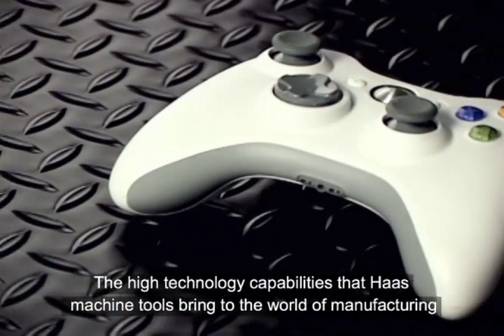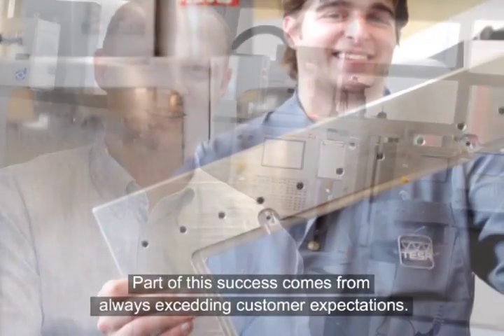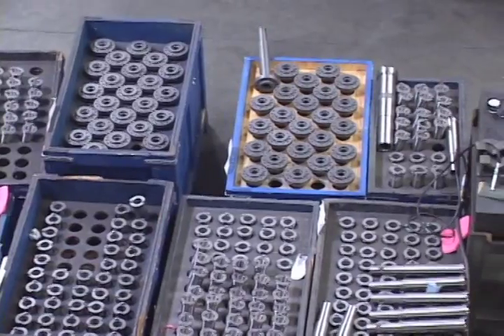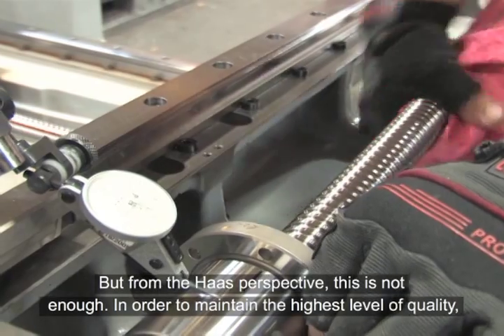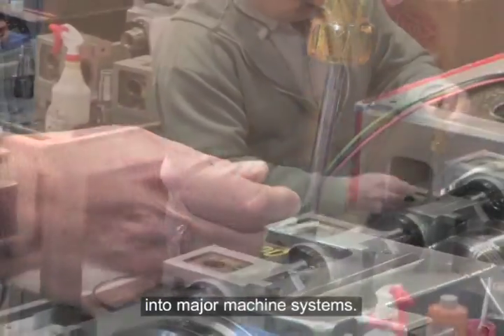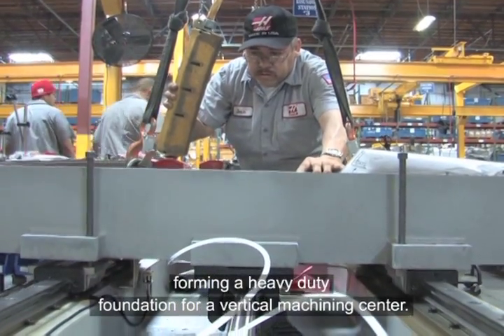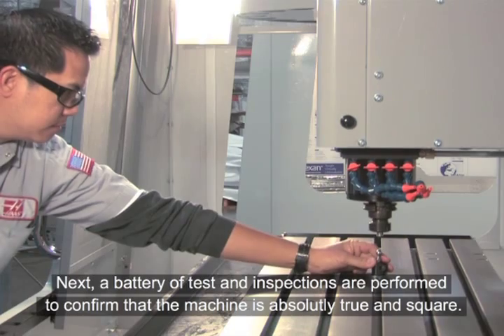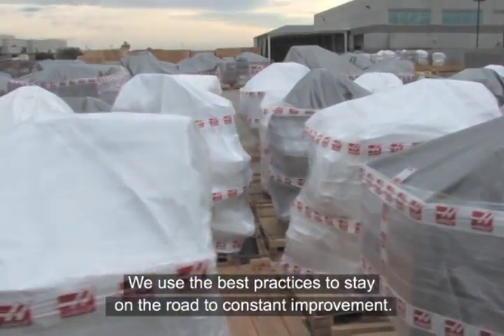(ENG)Haas Factory Tour